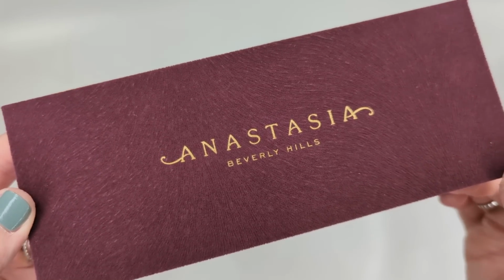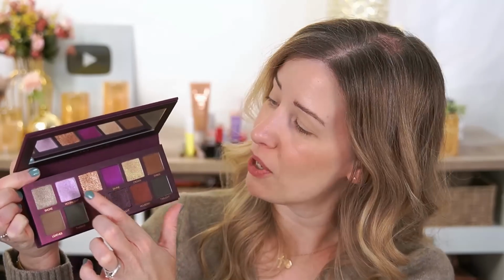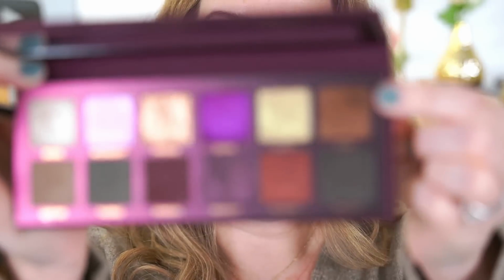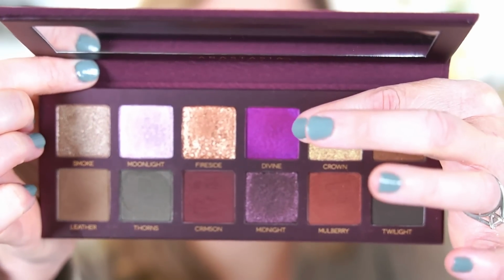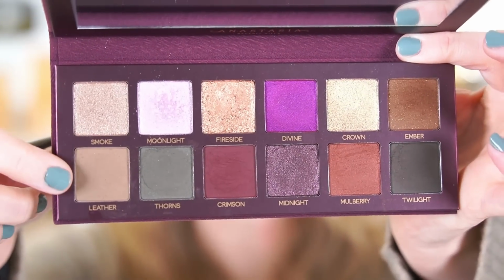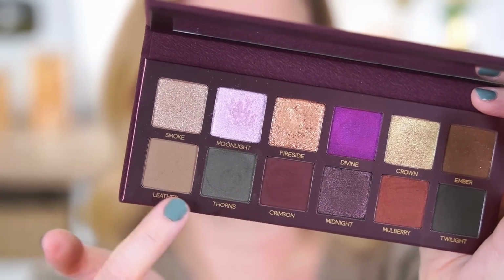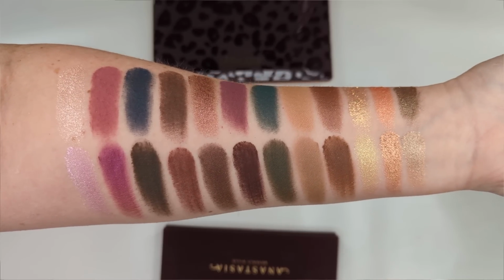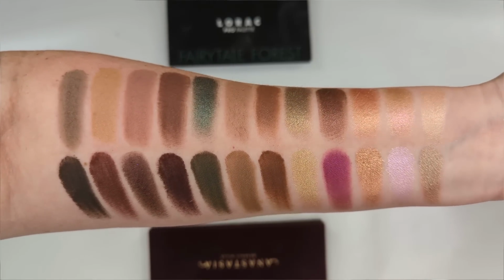ANASTASIA FALL ROMANCE PALETTE 🍁 Not What I Was Expecting...AT ALL.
Today I'll be reviewing the new Anastasia Fall Romance palette and featuring comparisons, 3 looks and a full review! Let me know what you think of the palette down in the comments below.

COMPARISON PALETTES:

Colourpop Gather Round Sisters- No longer available- may be on Mercari/Poshmark